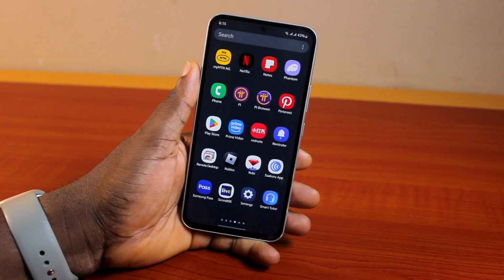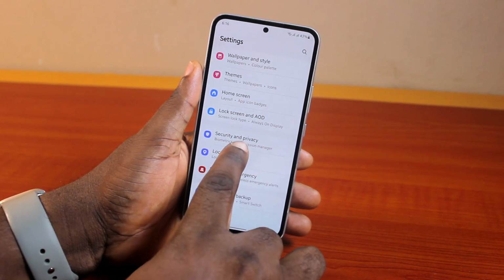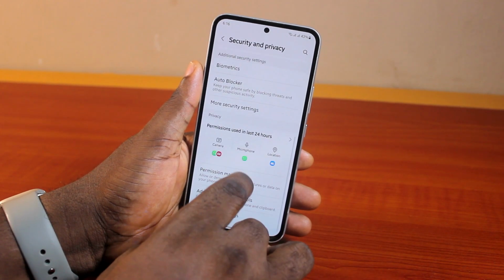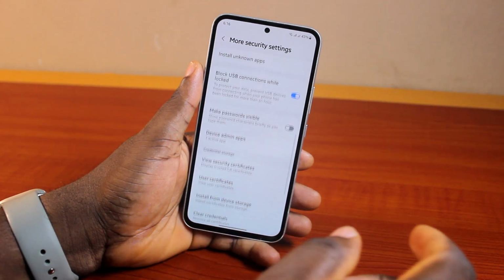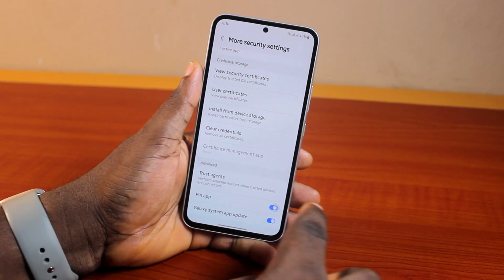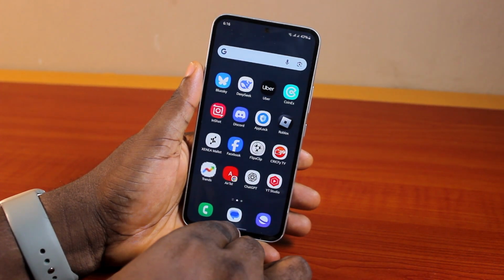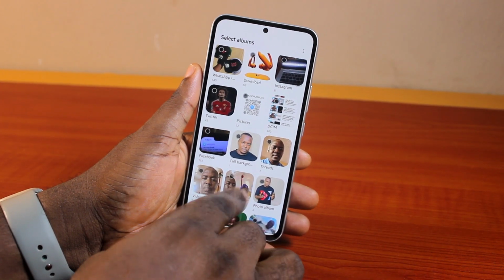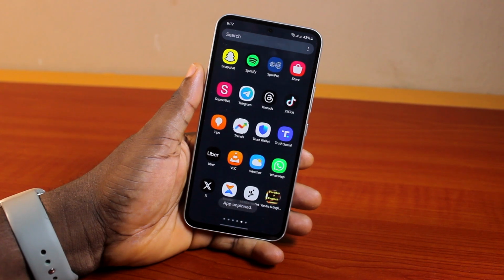Samsung A54 5G: How to Enable PIN App on Samsung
In this tutorial, you will learn how to turn on the PIN app on your Samsung Galaxy A54 5G to restrict unauthorized access to various apps on your phone.

Cheap iPhone
Cheap Samsung Phone
Cheap Apple Watch
Cheap Digital Camera
Cheap YouTube Microphone
Cheap MicroSD Card